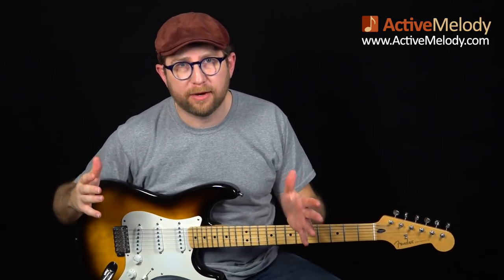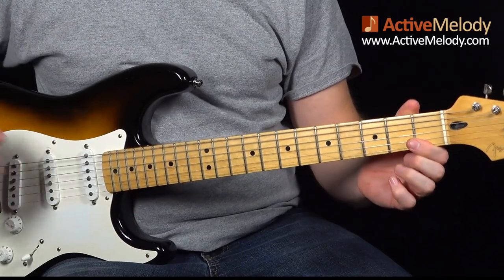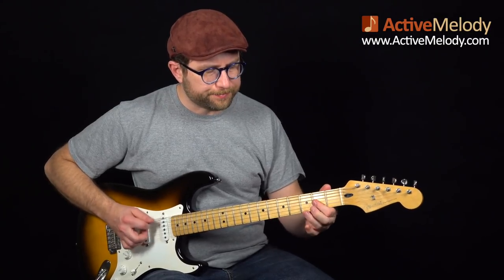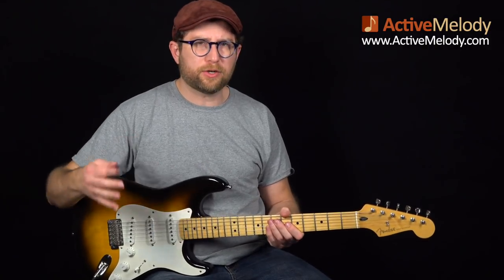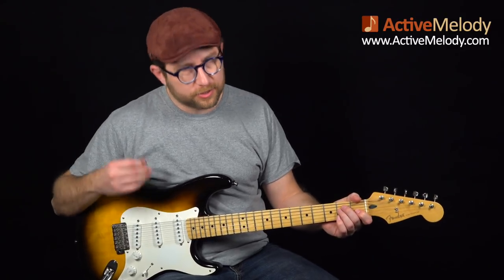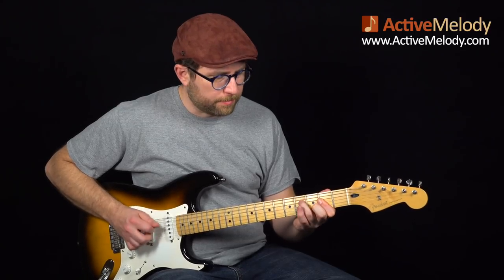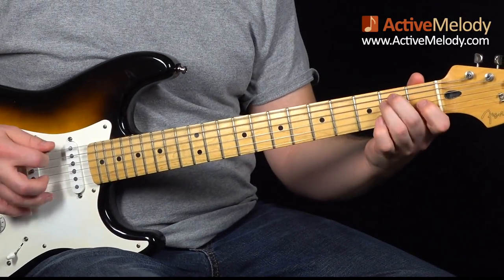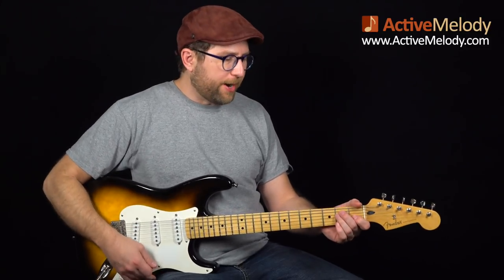Solo Electric Blues Guitar Lesson Using Hybrid Picking - EP244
In this blues guitar lesson, you'll learn how to use the hybrid picking technique to create a solo blues composition (no accompaniment required).

To view the Part 2 video and to access the interactive tab viewer for this lesson (allows you to slow down playback, loop sections, etc),